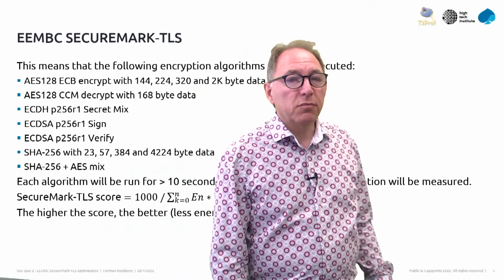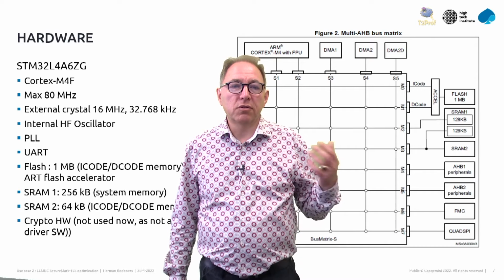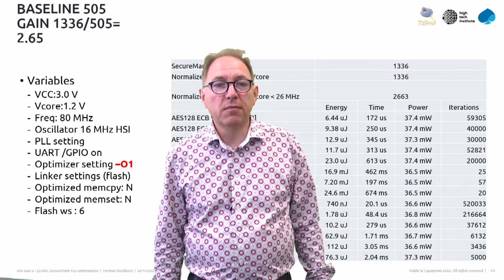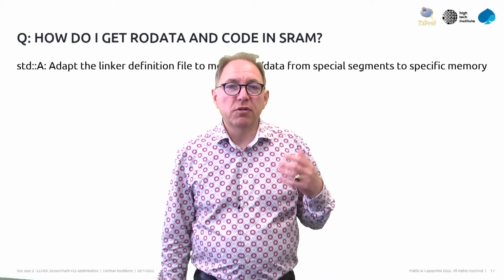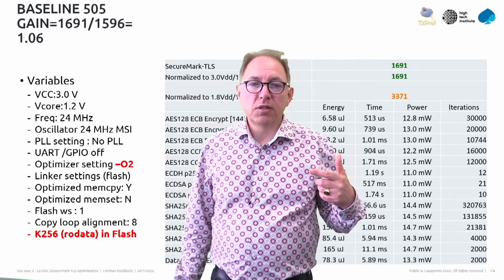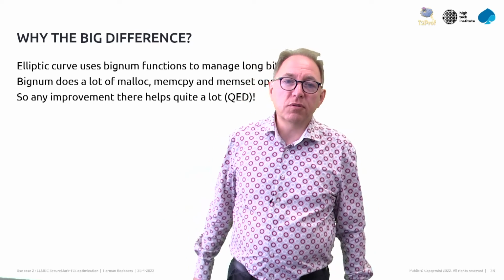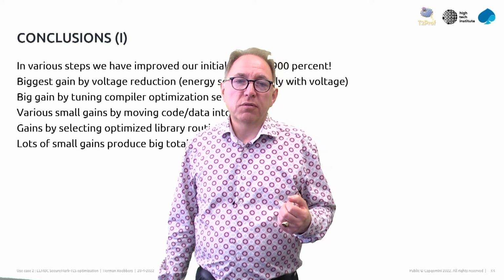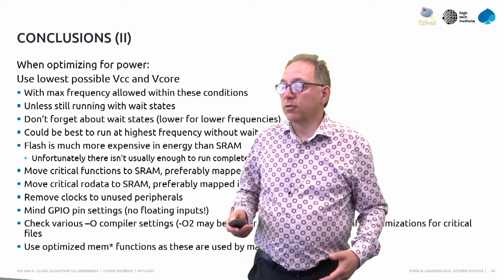UItra low poser - Usecase 2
Ultra-Low Power Optimization: TLS Core Energy Efficiency Boost 🔋

In this advanced technical training from High Tech Institute, we dive into the SecureMark-TLS benchmark—a crucial measure of energy efficiency for HTTPS (TLS) operations on embedded systems. This session, part of our Ultra Low Power workshop series, focuses on compiler-level and system-level optimizations that led to an impressive 9.4x energy reduction—all without altering the application code.

You'll learn practical techniques such as adjusting compiler settings, managing voltage and frequency scaling, and strategically placing code/data into SRAM. These insights are invaluable for engineers working with STM32 or similar microcontrollers in ultra-low power contexts.

This training is ideal for embedded software engineers, hardware designers, and system architects aiming to boost energy efficiency in embedded platforms.